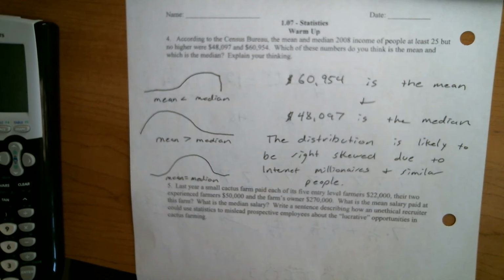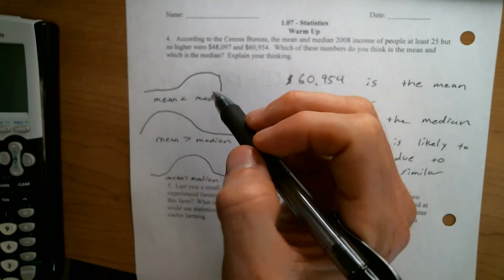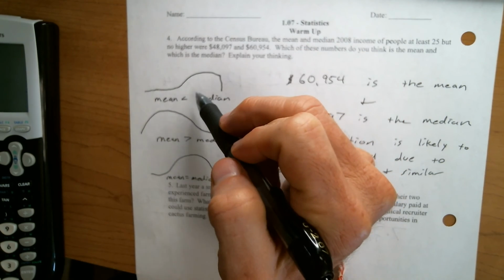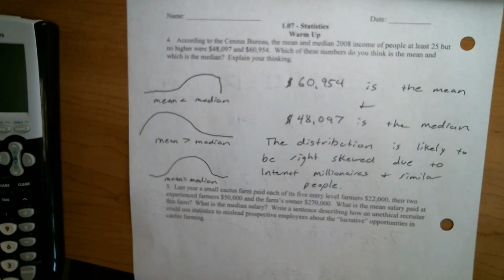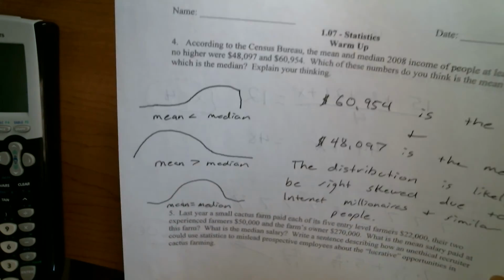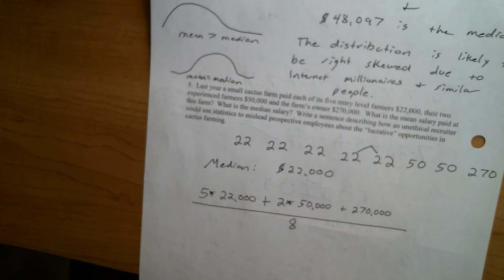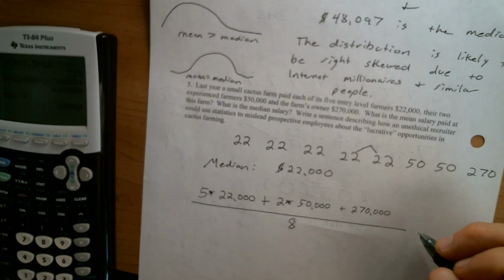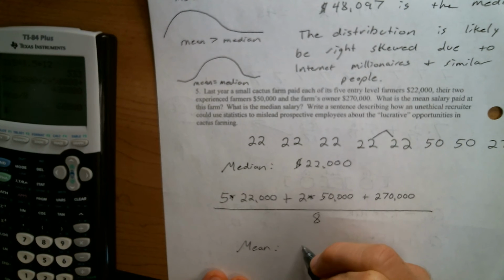Stats 1.07 - Warm Up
Testing for Outliers, Mean, Median